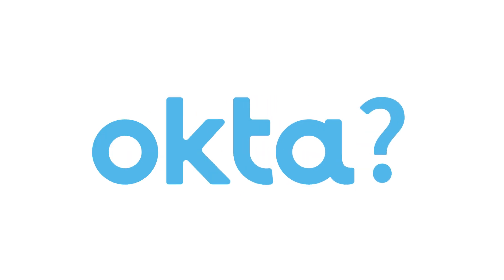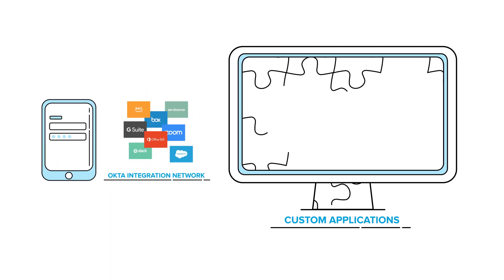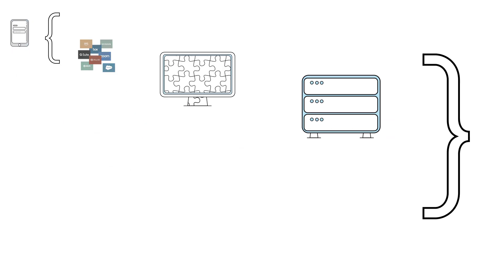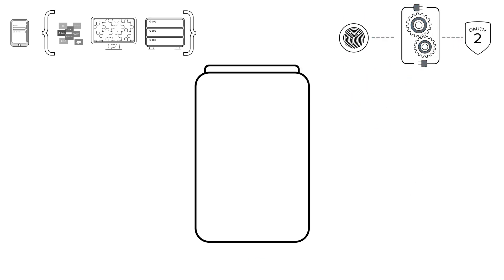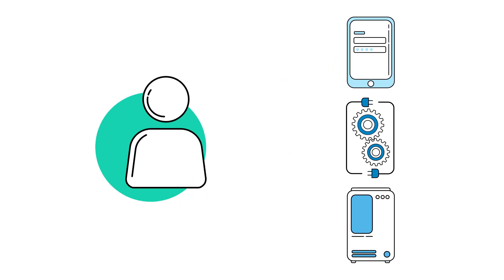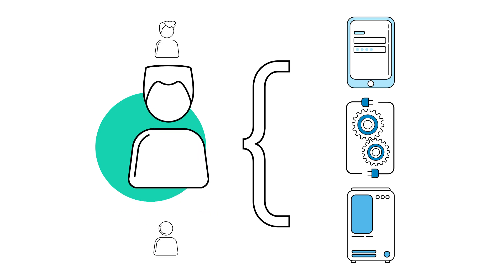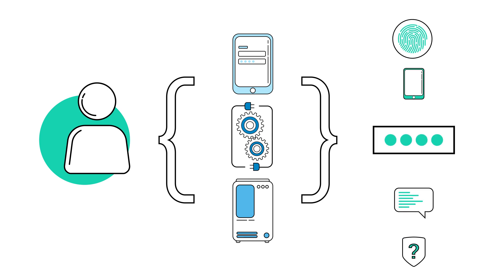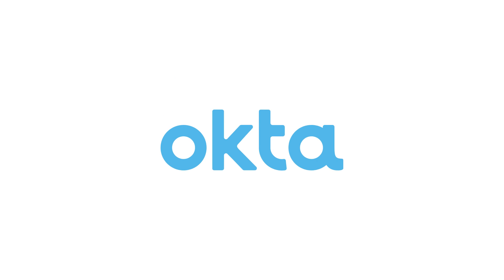What Is Okta?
What is Okta, exactly? We may have started with single sign-on (SSO) and multi-factor authentication (MFA)—but now we offer so much more. Supporting organizations as they adopt new cloud-based tools and build their own applications, Okta offers products like API Access Management, Okta Access Gateway, Advanced Server Access. Meanwhile, we help you keep track of your internal and external users with Lifecycle Management and Universal Directory, protecting them with our Adaptive MFA solution.

Okta protects you from top to bottom—whether you’re in the cloud, on-premises, deploying your own systems, or integrating with others. Our vision is to enable any company to adopt any technology.